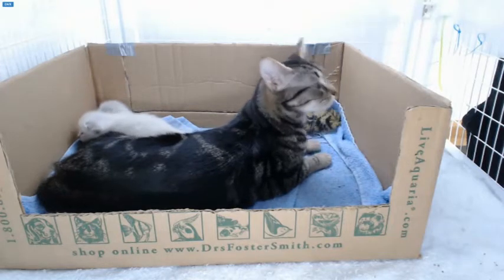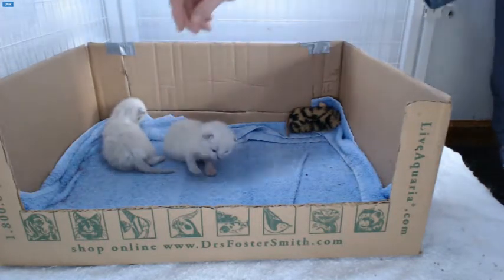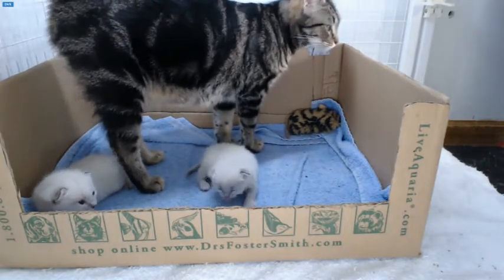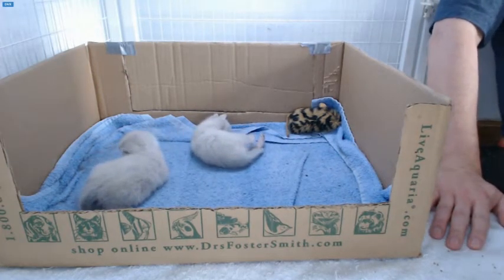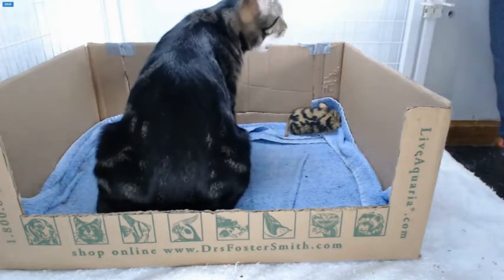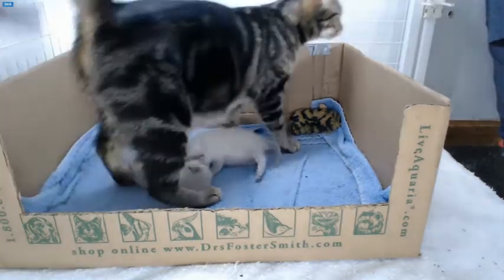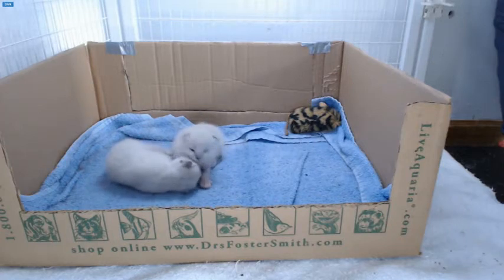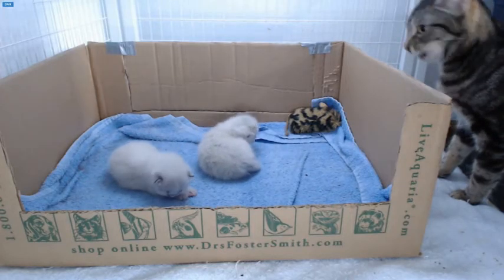Ghostbusters Kittens - Morning 3-8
Brunch for Janine, and good heavens the boys are getting big!  Ray's eyes are definitely opening, which makes telling them apart extremely difficult once again.  The box will probably come out later today to give the boys more room to move, though that increases the risk that they'll sleep under the cam.

Janine was brought to Purrfect Pals from an overcrowded shelter so she could give birth in safety. She was found as a stray in the Tulalip, WA area.

Mom is Janine, a brown tabby.  The boys are Egon and Ray.  Egon the darker and heavier, and Ray the lightest, though they're all hard to tell apart right now.  They were born on Feb 25, 2014.

As a heads up, Janine has a bad eye from eye herpes and has conjunctival adhering to the cornea. The eye itself is smaller than normal and cloudy. She can't see through it and does not seem to be in pain but the eye will quite possibly need to be removed, likely on her Spay Day.

For more information about this litter check out Purrfect Pals in Arlington, WA, or view the Kitten Cam at